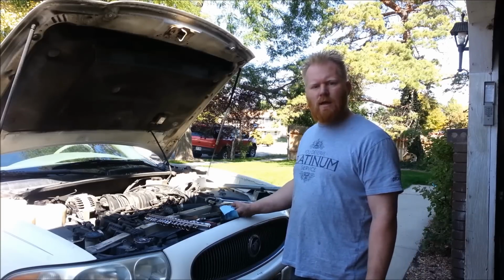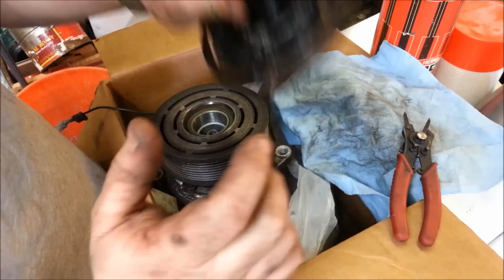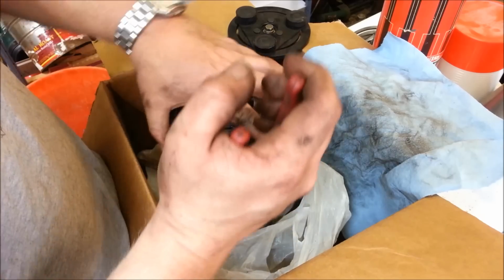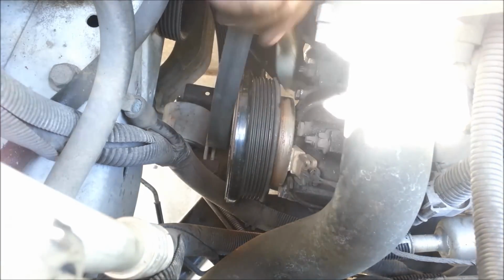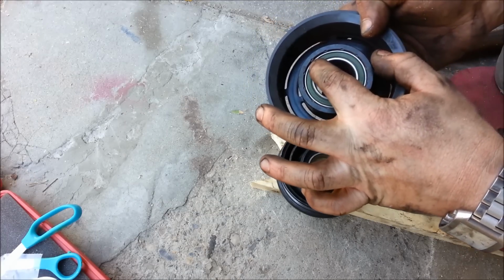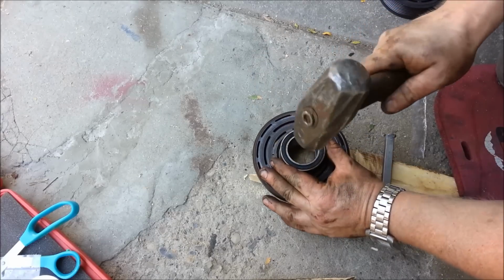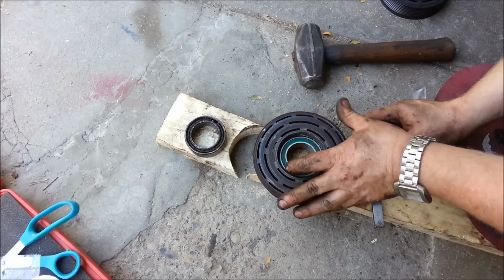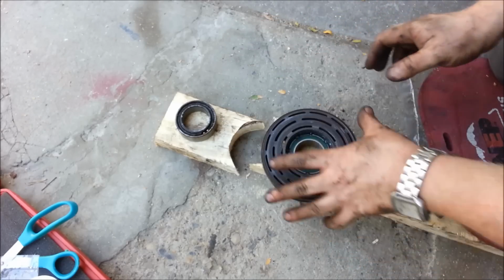AC clutch bearing replacement GM Ford Chrysler Toyota Etc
Noisy bearing easily replaced without removing compressor from the vehicle.